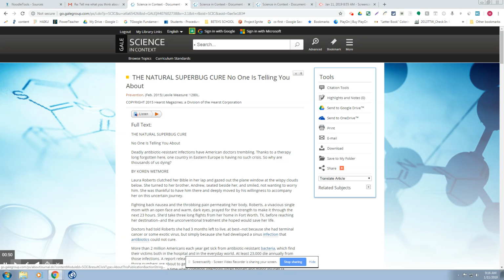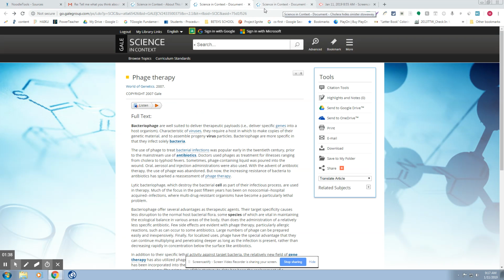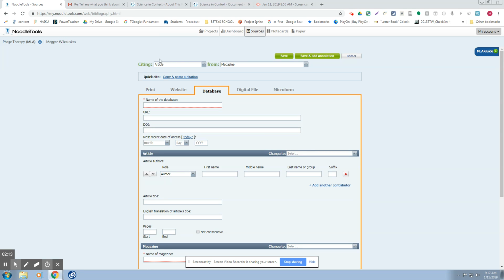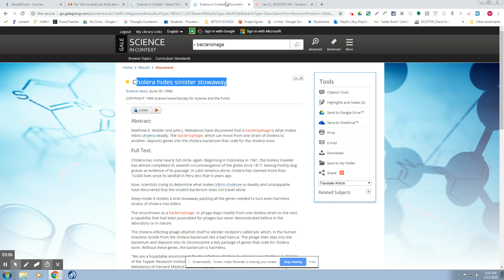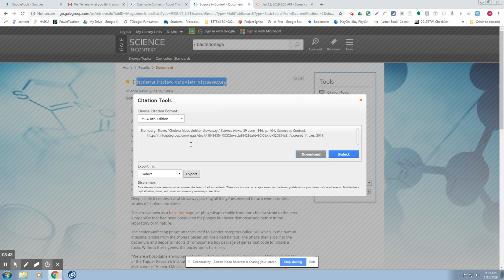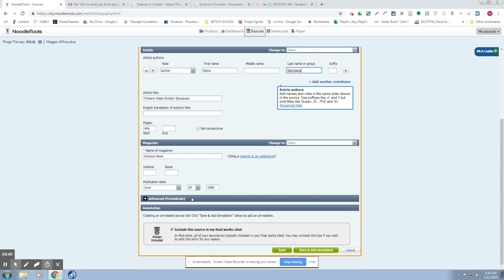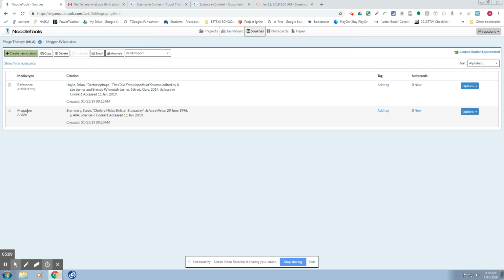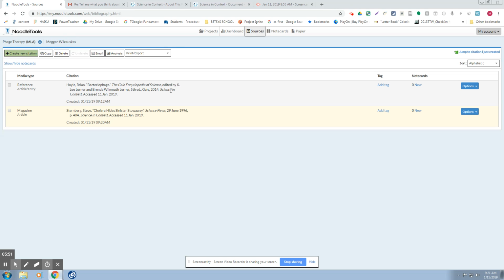Citing a Magazine Article for the Phage Therapy Assignment